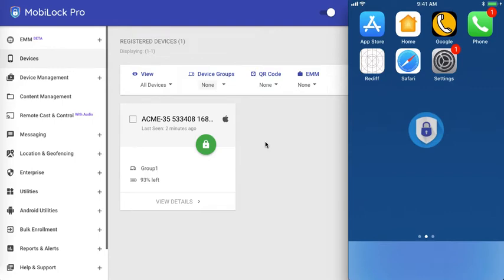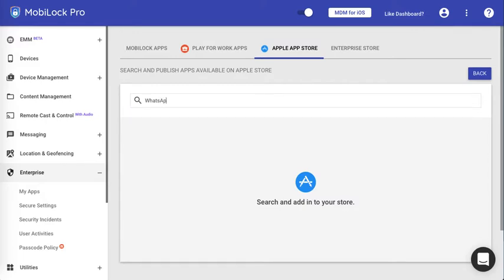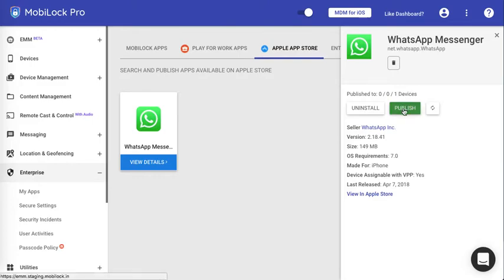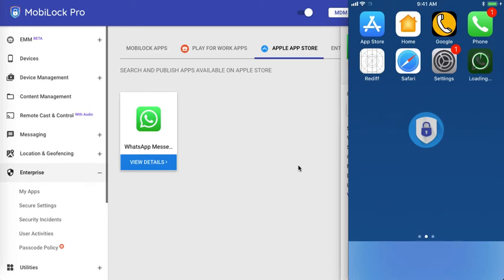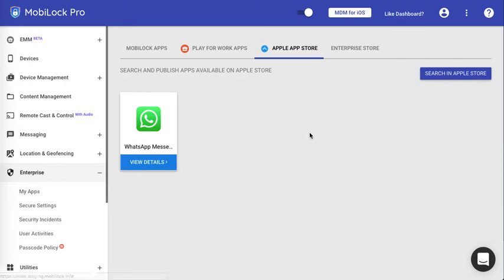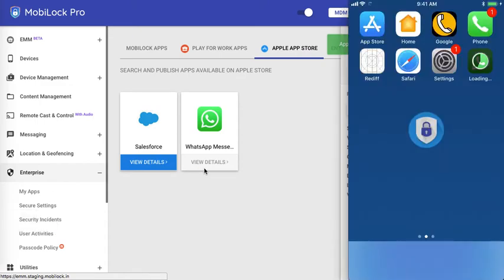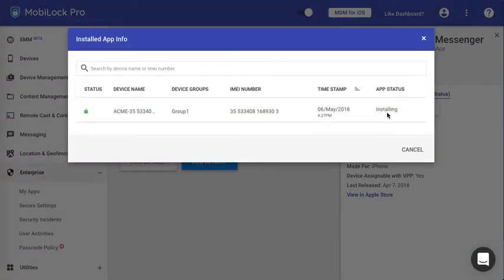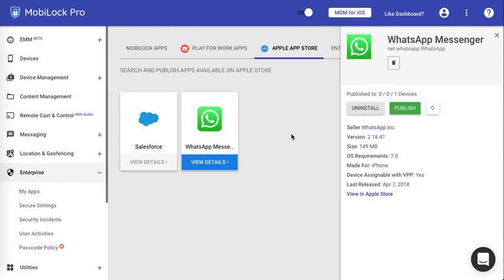Know How to Install Apps on iOS Devices from Apple App Store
The video shows the entire process of searching, selecting and installing an app from Apple App Store and adding it on the dashbaord and publishing the app on the iOS devices.